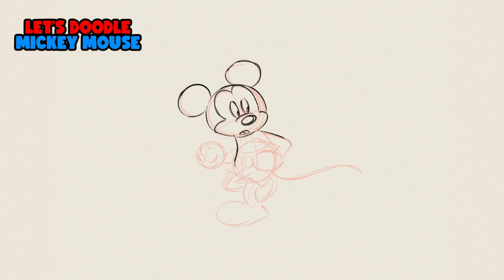LET'S DOODLE - MICKEY MOUSE (DRAW LIKE A DISNEY ANIMATOR, EASY!)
Welcome to LETSDOODLE! 🎨 Here, I’ll teach you how to draw your favorite cartoon characters through fun, step-by-step sketching tutorials. Whether you're just starting out or looking to improve your skills, you'll find easy-to-follow lessons that make drawing a joy. My goal is to help you bring your favorite characters to life and inspire creativity in everyone. So grab your pencils, and let's doodle together!

In today's video, we will be doodling Mickey Mouse from 'Mickey Mouse'

Let's doodle together!